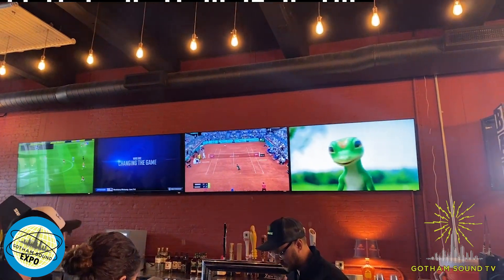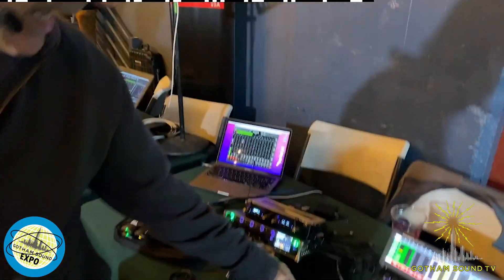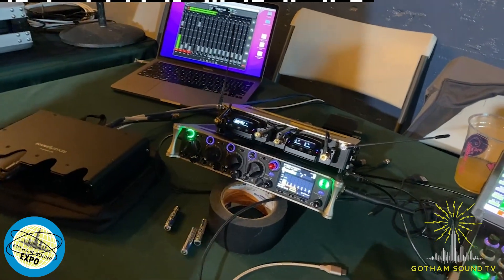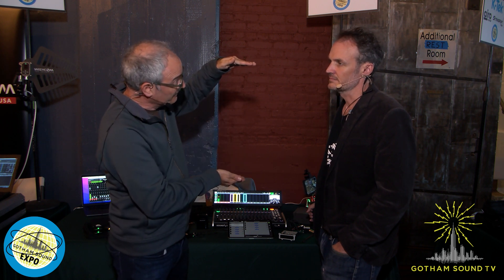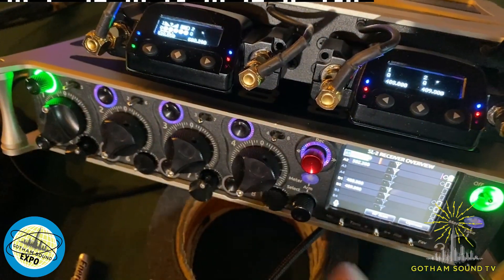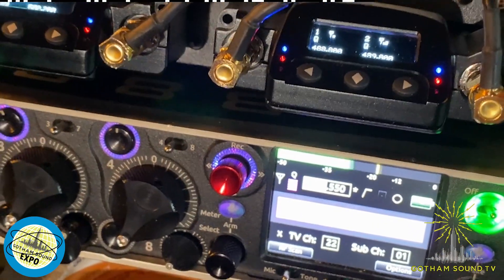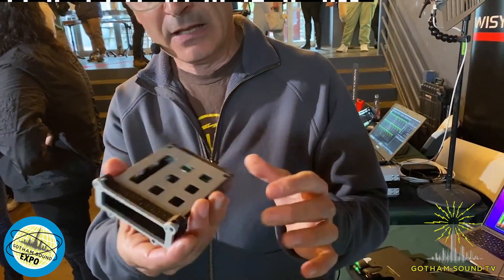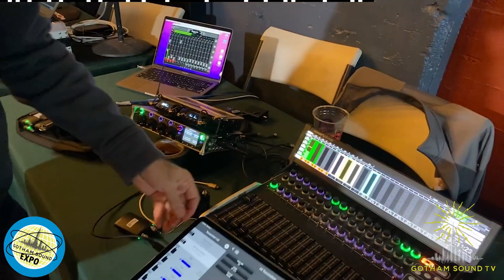Gotham Expo 2022: Sound Devices/Audio Limited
Paul Isaacs shows off what's new with the latest A10 and A20mini wireless.

0:00 Intro

1:08 A10/A20mini Firmware v5

7:03 A-15PIN Cradle for Sony

7:50 A20-Remote App